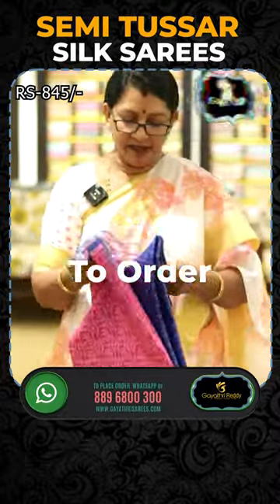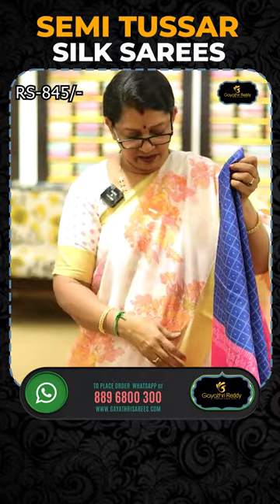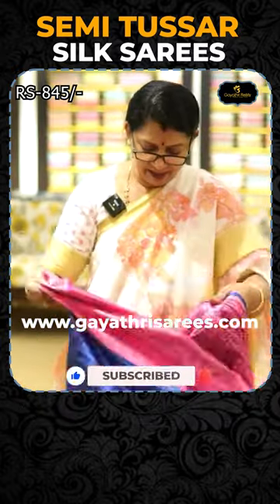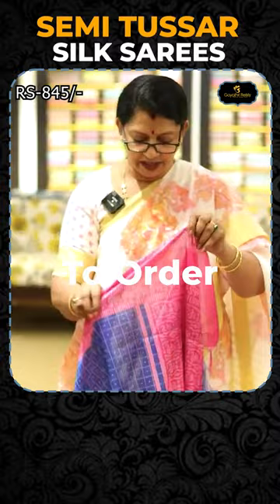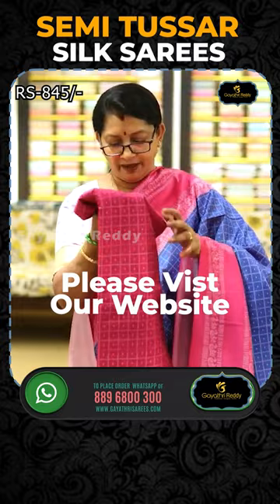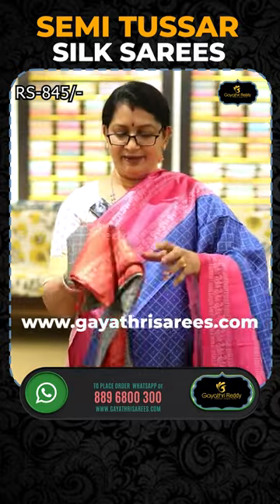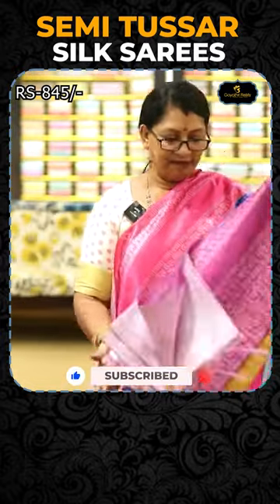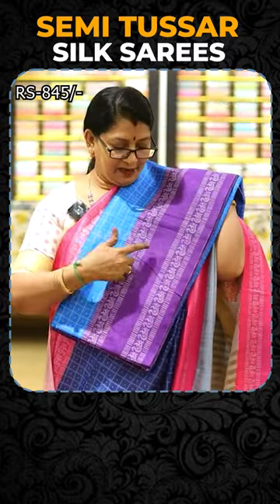SEMI TUSSAR SILK SAREES